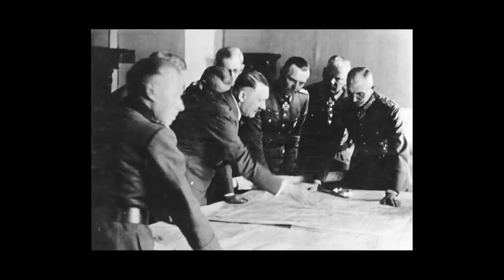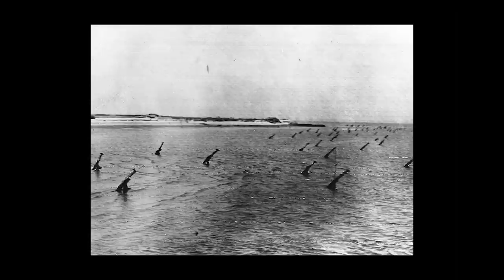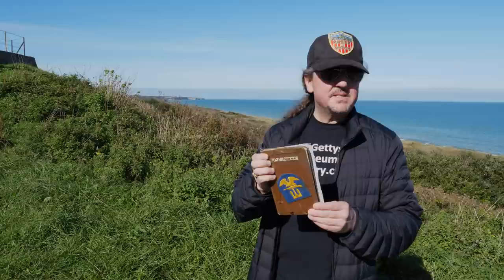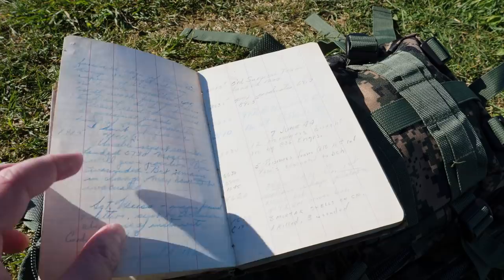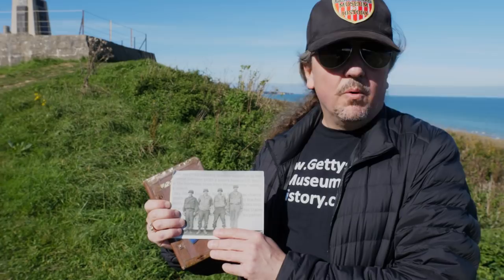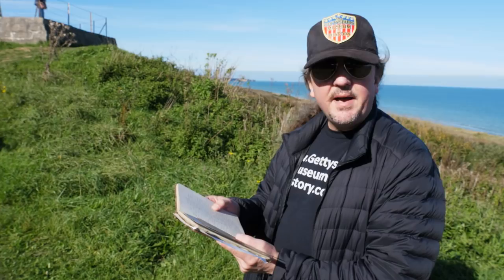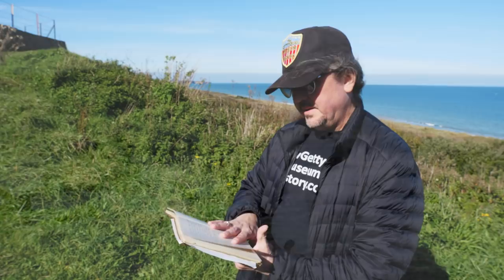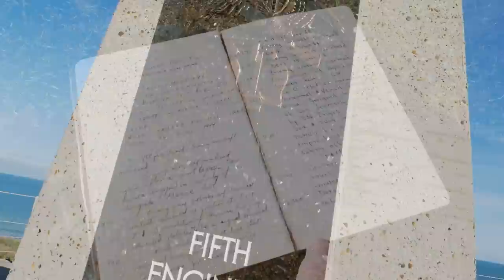Bringing a D-DAY JOURNAL Back to OMAHA BEACH!!! | American Artifact Episode 21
It's arguable that one of the most overlooked groups who participated in the Normandy invasion on D-Day is the engineers. These men were charged with clearing the way so that the infantry and armor could penetrate through the defenses of the Atlantic Wall. In this episode, we're bringing a journal that was filled out on June 6th and in the days after that gives a blow by blow account of what was happening on D-Day as it was happening.